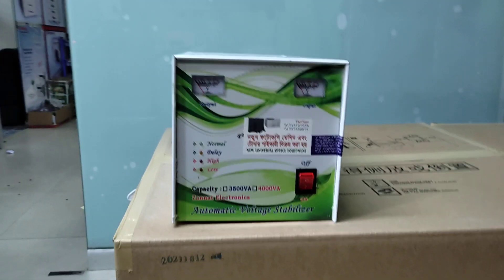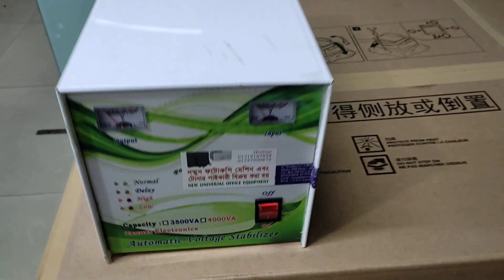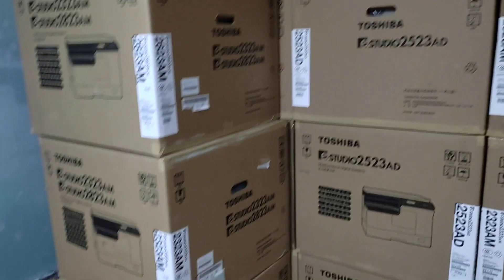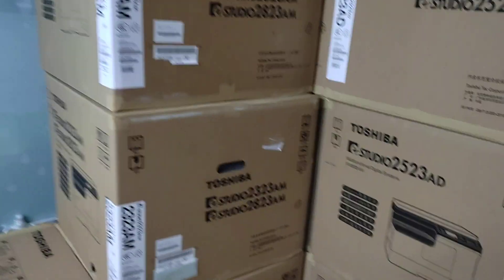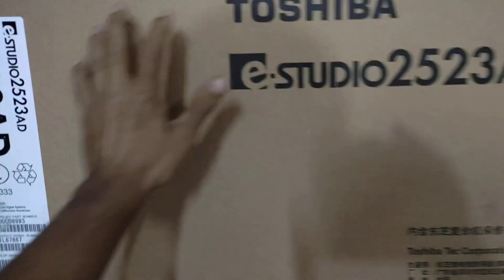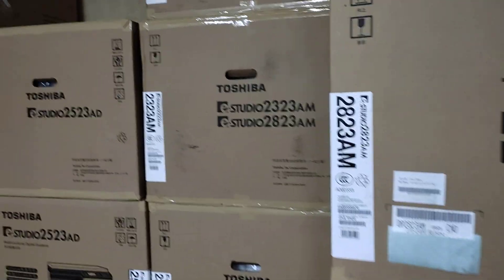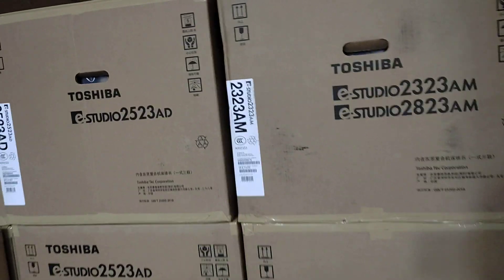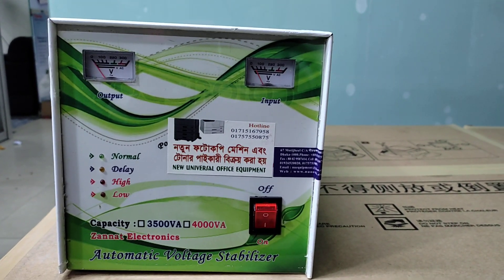Digital Voltage stabilizer - 4000VA New universal office equipment wholesale office 01757550875